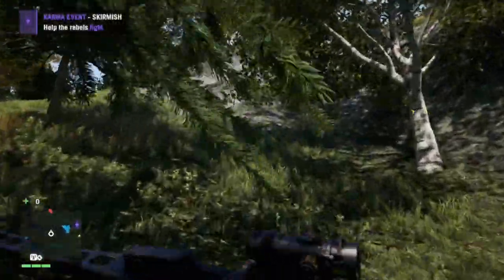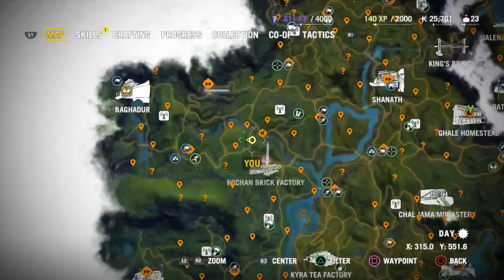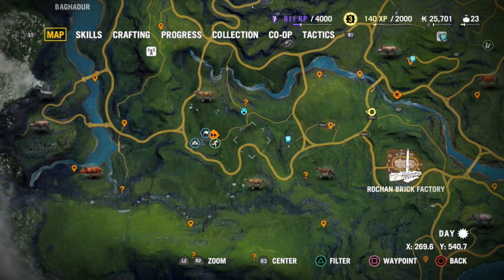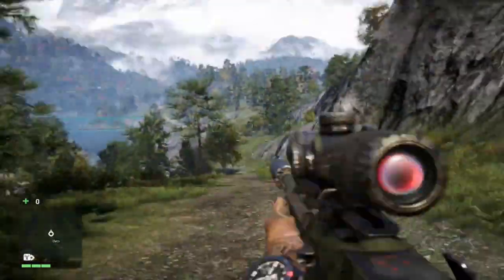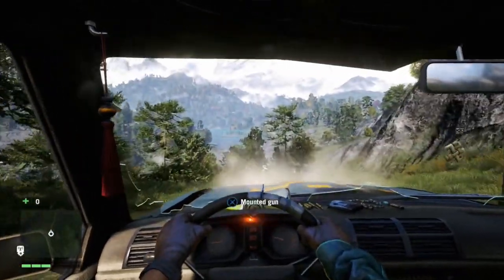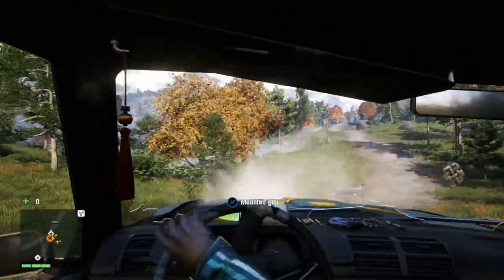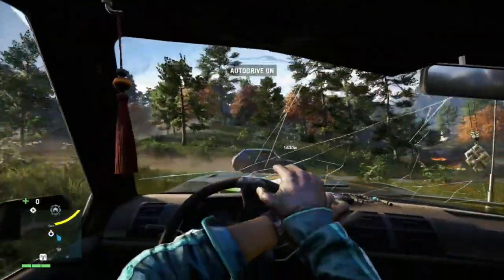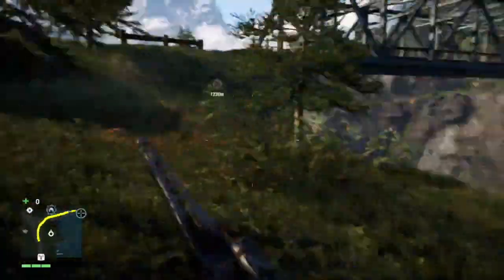Game Review: Far Cry 4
A not-so-formal game review of Far Cry 4, just some gameplay and my opinion, but it is a good look into what this game is all about. Enjoy!

Run wyld, be free.